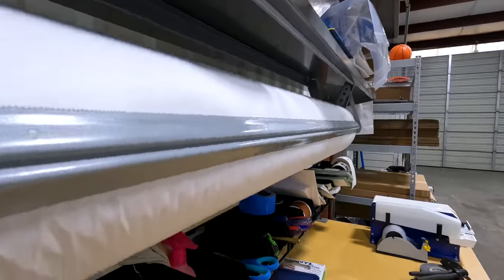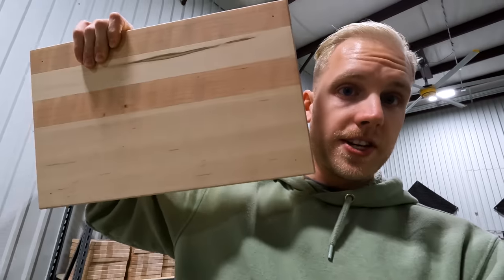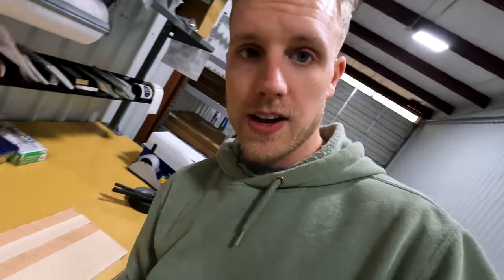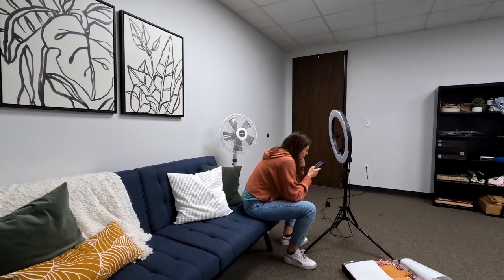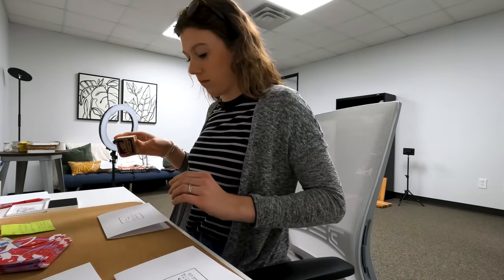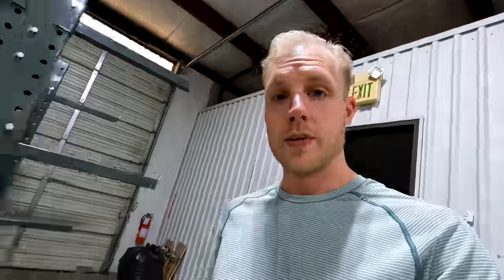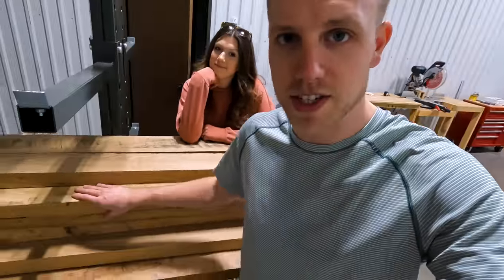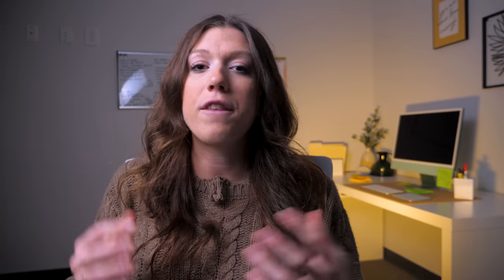you'll never guess who bought this table!!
This video is about selling our first kitchen table in our Houston woodworking business: Samara Table Company LLC. We've been excited to build this and make money selling kitchen tables for a long time and we're excited the money is finally rolling in. We also launched our new program: My Basement Business to teach any Maker how to make a profit by selling the things they build and make.

Fan Mail:
Jennie & Davis
8524 Hwy 6 N
Box 533
Houston, TX